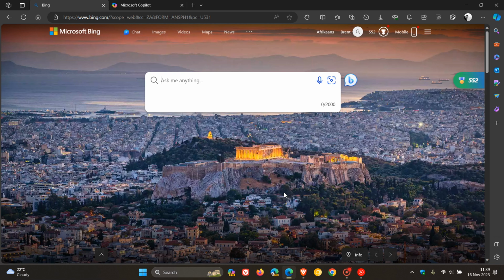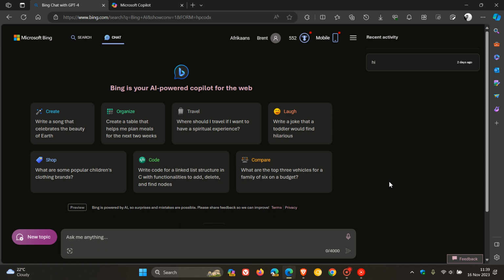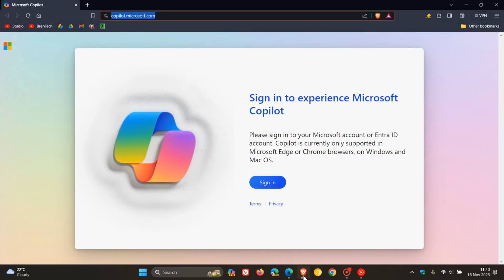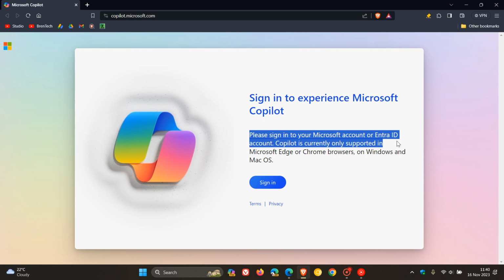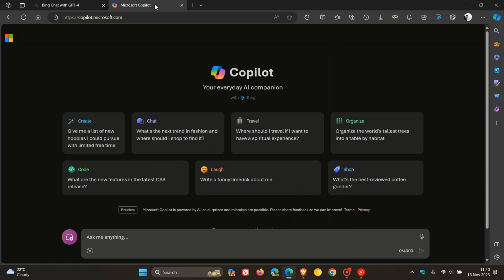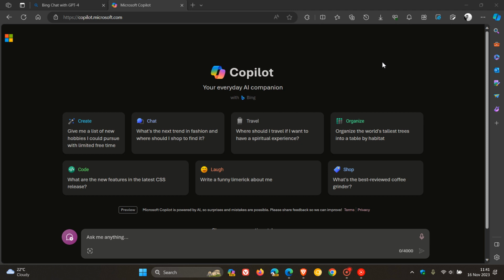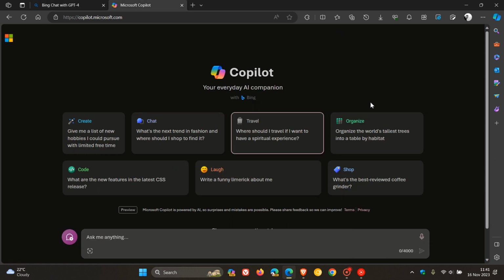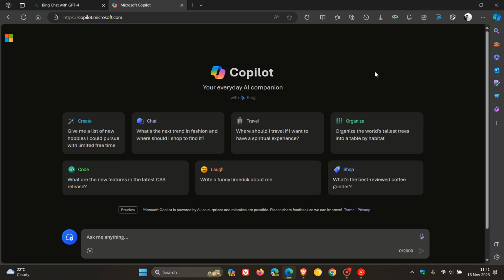Microsoft rebrands Bing Chat as Copilot, bringing the AI assistant to all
Microsoft has announced a rebranding of Bing Chat to Copilot and has mentioned that the new Copilot will become generally available on December 1